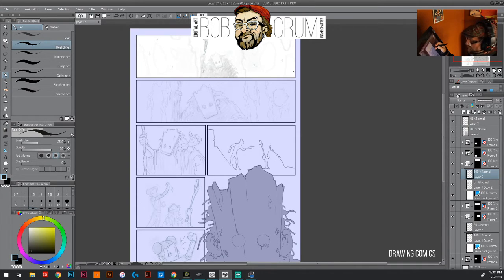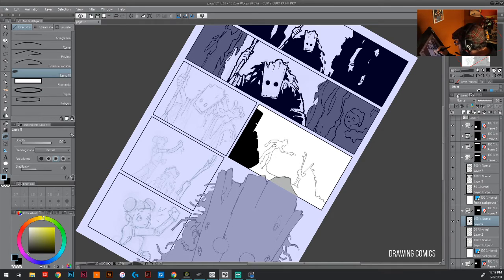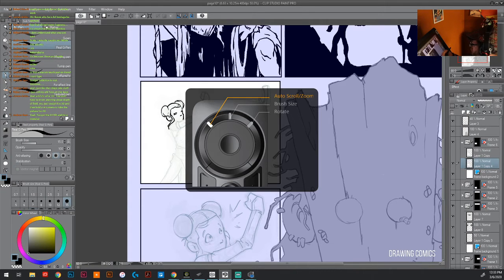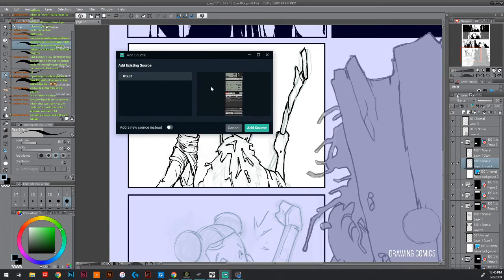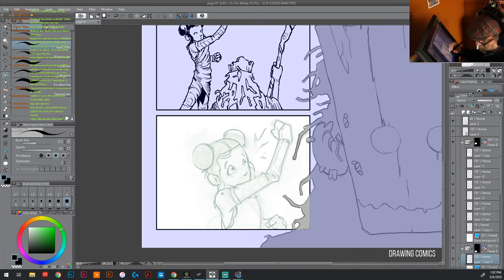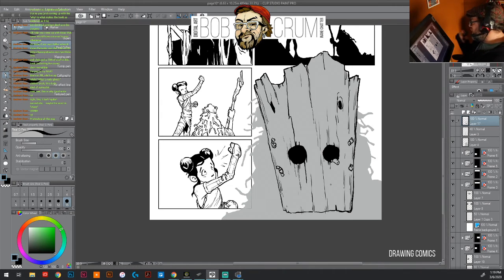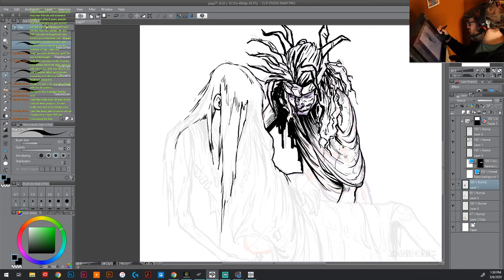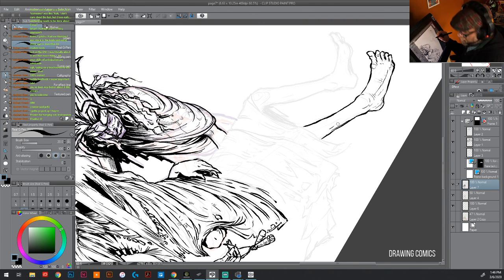LIVE - Trying Wacom Express Key Remote AND Drawing comics in Clip studeo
This will be my first session with a remote that should help me draw and paint with less stress (ergonomically). Watch me as I struggle to learn new tricks (I am an old dog after all.)

Clip studio paint (used to be Manga Studio) is a great program for creating comics.

The NEW Wacom Express Key Remote I am trying
The Wacom Cintiq 22HD I've been using for YEARS
My Logitech Keyboard
My Logitech wired mouse
My Sennheiser GSP 600 headset
The arm that holds up my Cintiq (Ergotron)
Canon DSLR
Zomei tripod